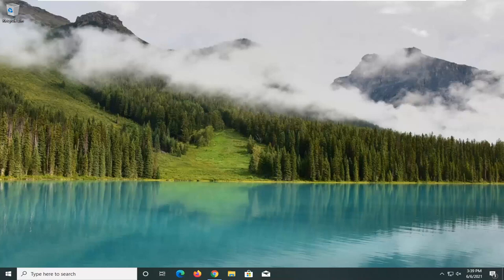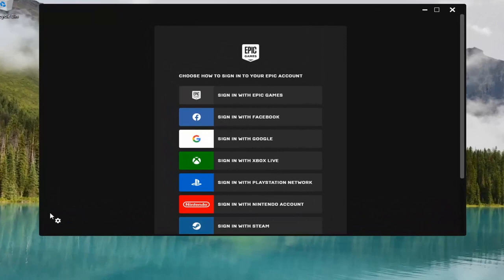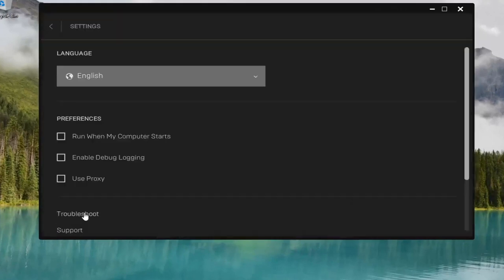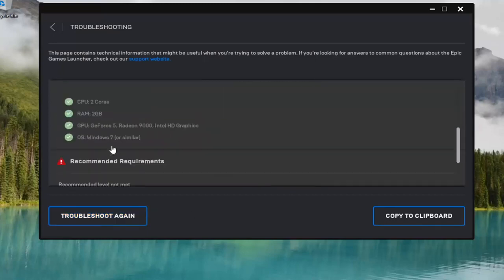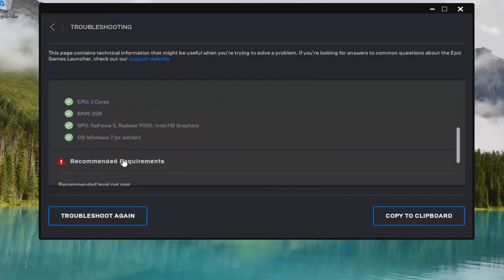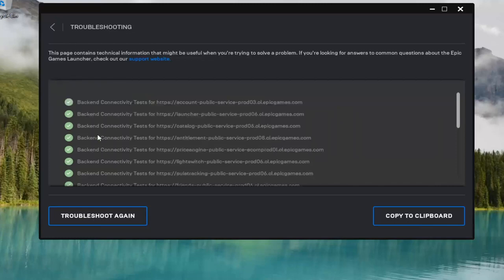How to Fix Epic Games Launcher Not Opening Right [Solution]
Epic Games Launcher is an application that lets you run games developed by Epic Games like Fortnite. Lots of users are complaining about not being able to open the Epic Games Launcher. Since this launcher is your gateway to playing games, this can be really problematic. The problem is, as the name suggests, that the epic games launcher is not working. In some cases, users aren’t seeing anything whereas some users are seeing the launcher launch for a short amount of time and then it goes back to its start screen. Whatever may be the case, the bottom line is that people can’t get Epic Games Launcher to start working again.